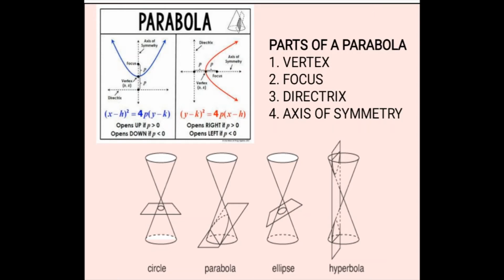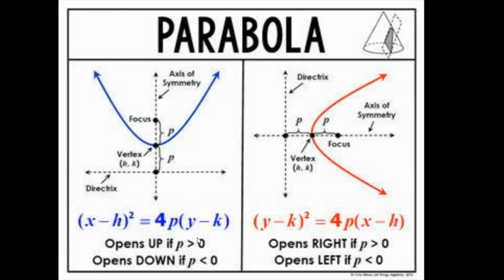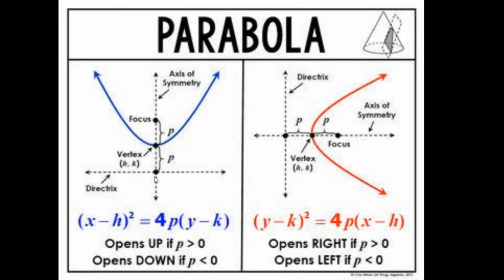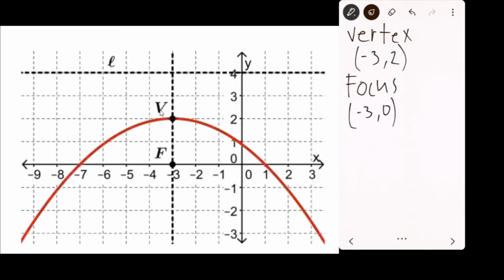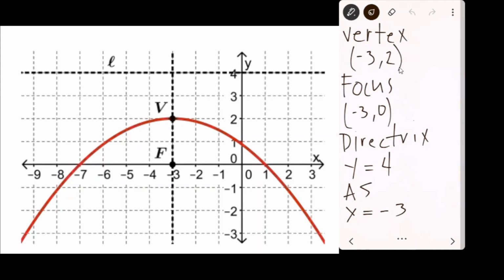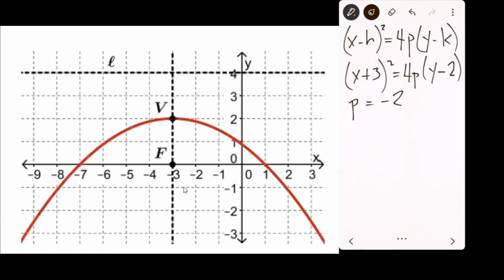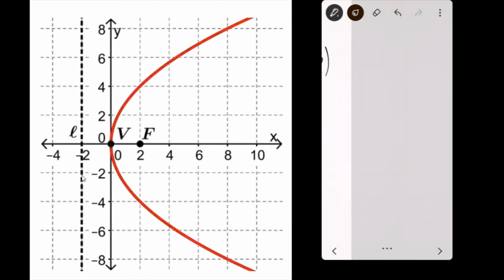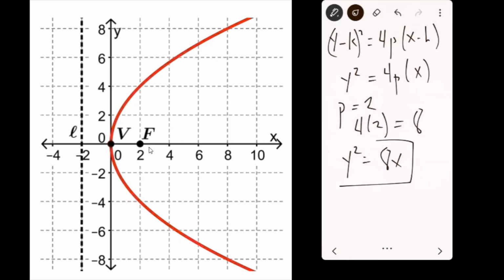PreCalculus - Introduction to Parabola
Analyzing the Conic section Parabola

Sketch app used:
Bamboo Paper App